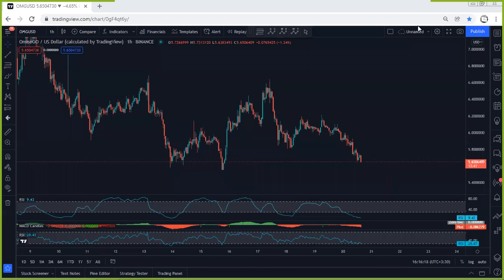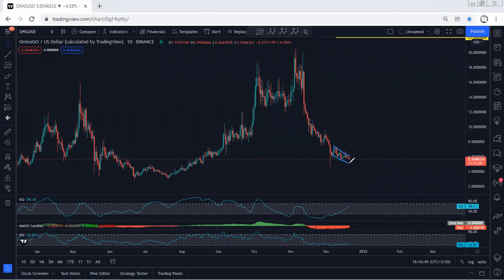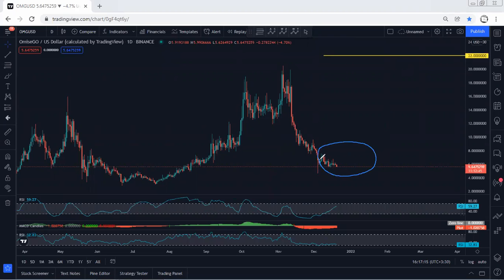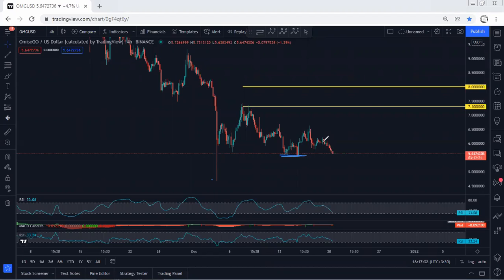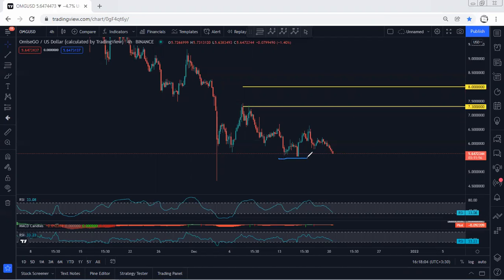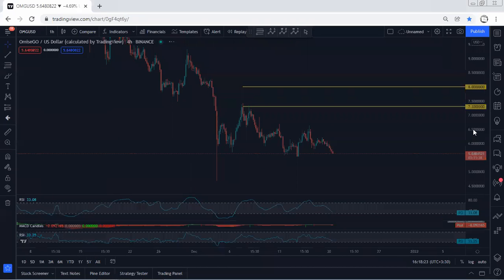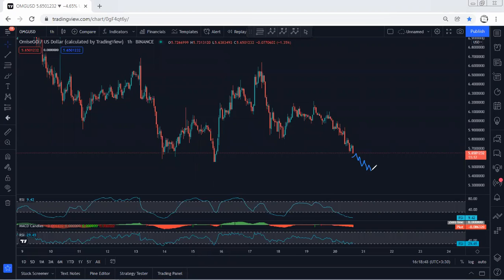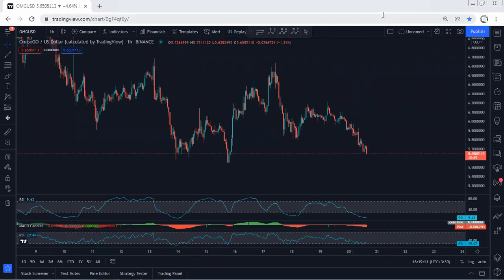OMG Network - OMG Technical Analysis for December 20, 2021- OMG